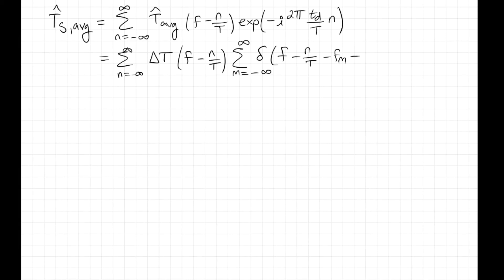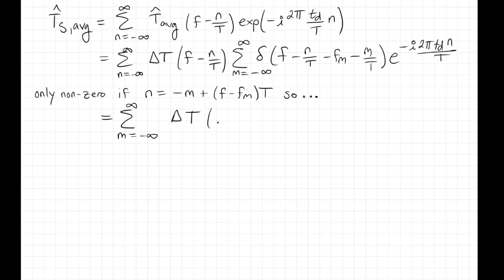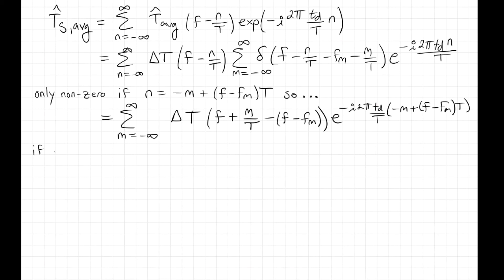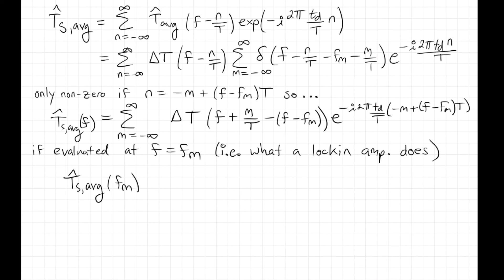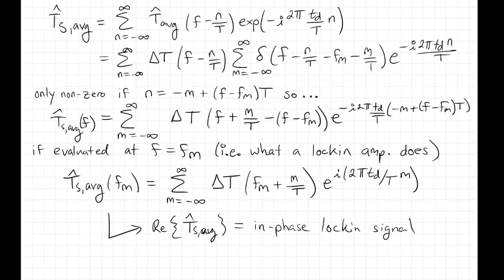TDTR Theory 9: The Lockin Signal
Simplifying Nyquist Theorem to calculate Ts,avg.